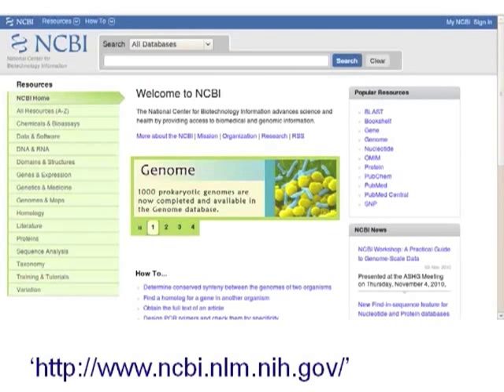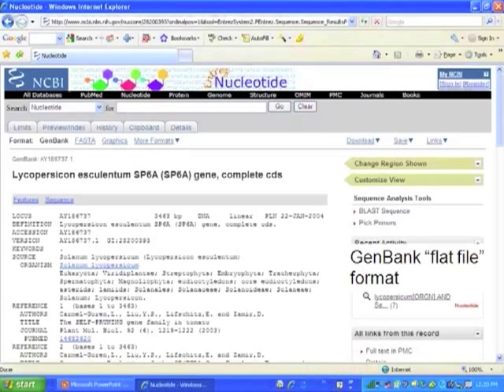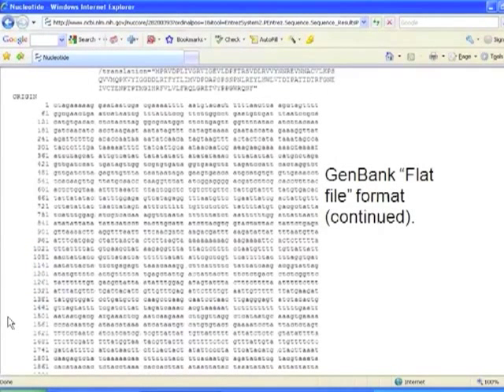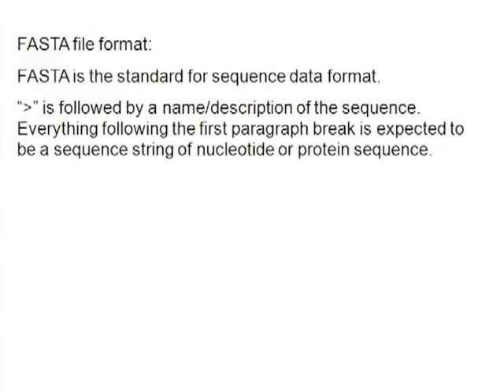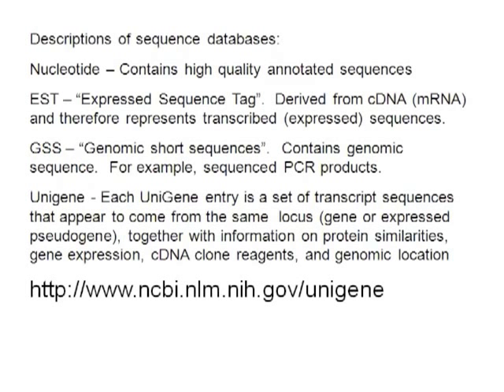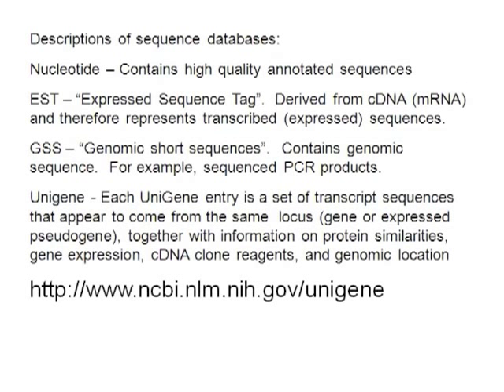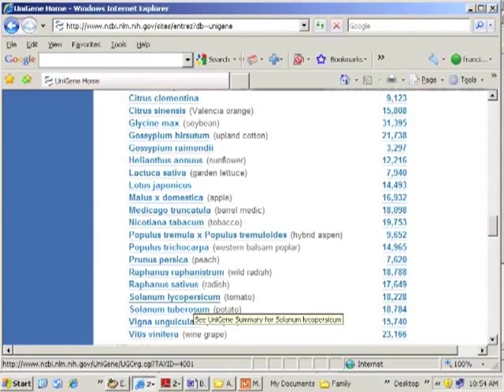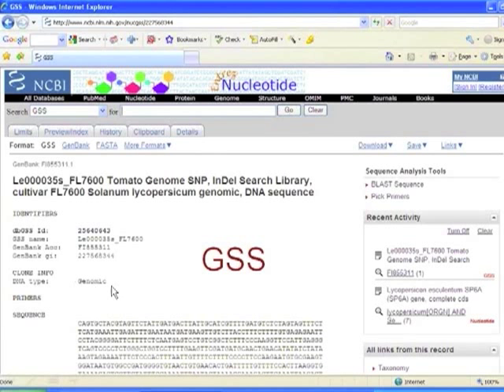Sequencing Resources - GenBank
In this clip, David Francis, Ohio State University, walks you through the genome resources that are a part of GenBank at the NCBI website.